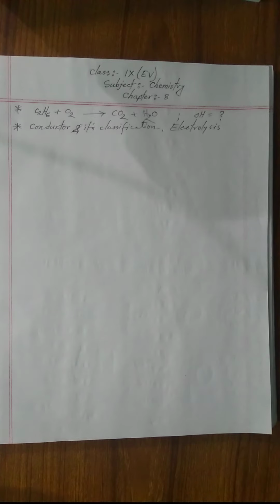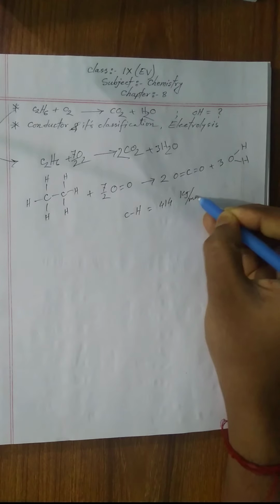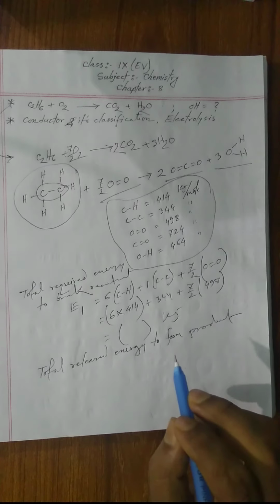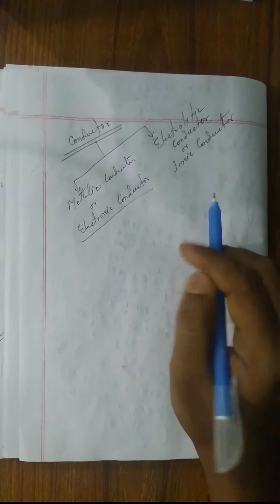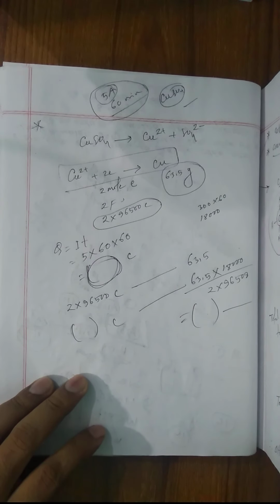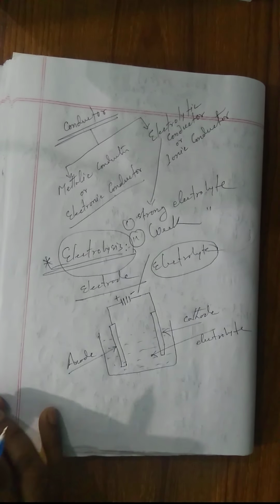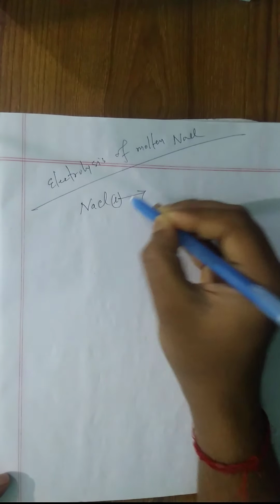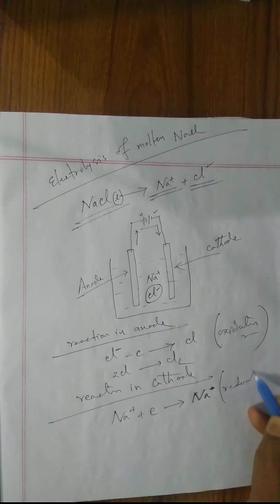Subject:- Chemistry Chapter:- 8